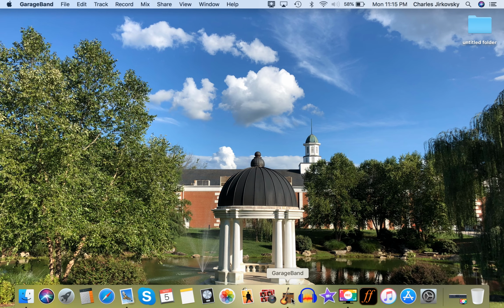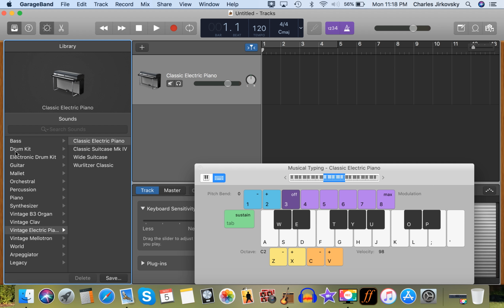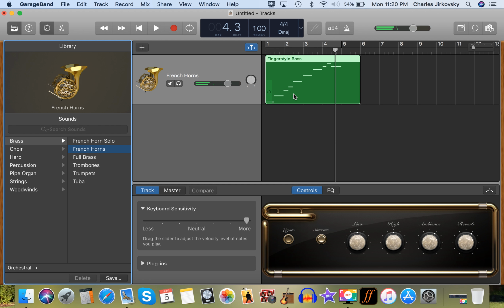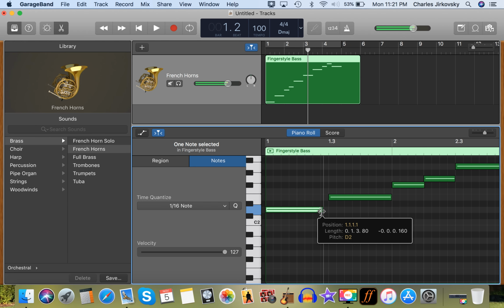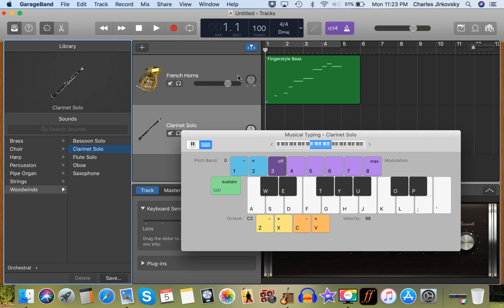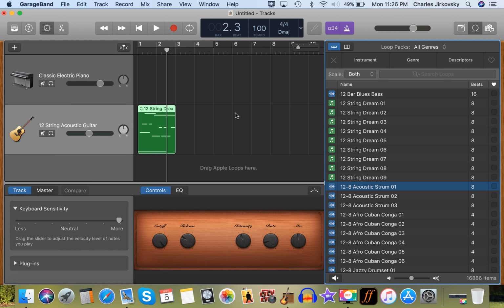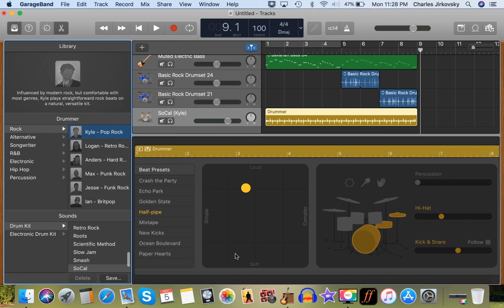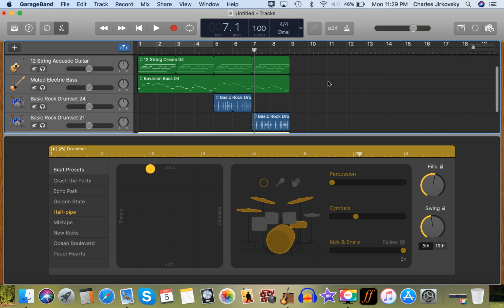MUED 2100: Garageband Week 2